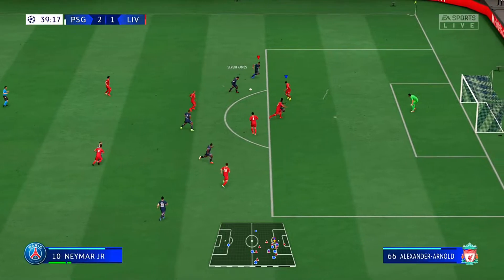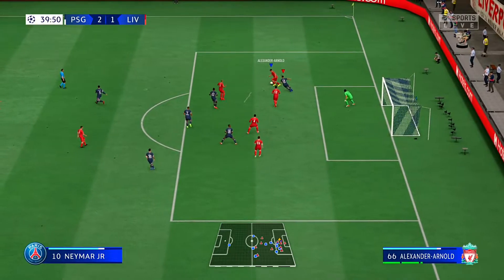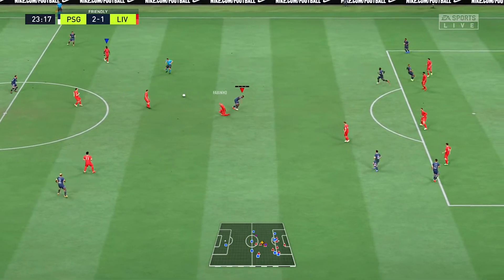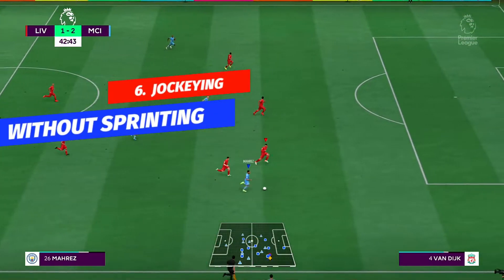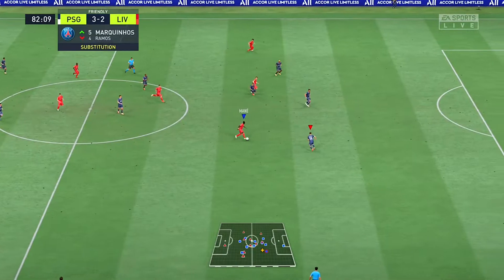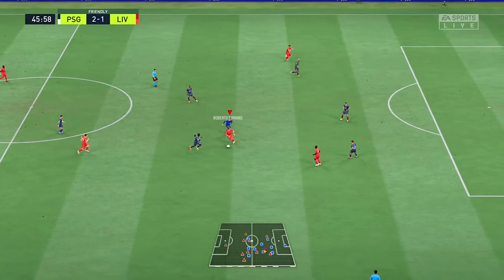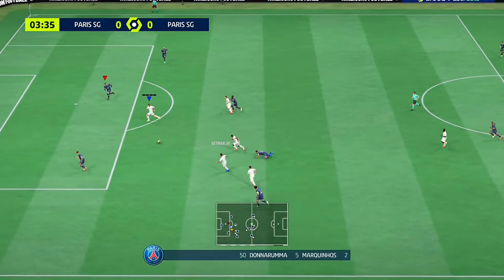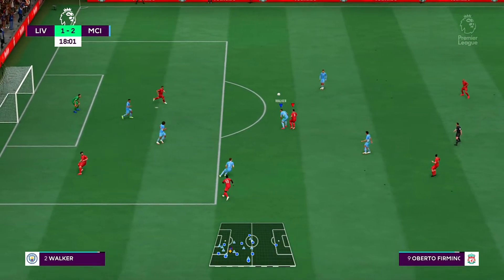SOME DEFENSIVE MISTAKES THAT MAKES YOU CONCEDE A LOT (PART 2)| FIFA 22 PRO DEFENDING TIPS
This is the part 2 of some defensive mistakes  where I highlight some crucial defensive mistakes that so many gamers are guilty of  that makes you concede easy goals ,and also explain simple but effective steps to rectify/fix them.
⭕ If you want to grow your Youtube Channel check out TUBEBUDDY.
An amazing Tool to help you optimize your videos and grow your channel faster. follow the link to Learn more.

FIFA 23 Pre-Order ;
PS5(Next Gen)

Xbox Series X
Xbox One

Pick Up a ;
PS5 Console
PS5 Controller

Xbox Series x
Xbox Controller

PS4 Console
PS4 Controller

00:00 - Intro form Part 1.
00:27 - Not Using The Slide Tackle.
02:42 - Jockeying Without Sprinting.
03:36 - Using Two Slow Centre Backs.
05:28 - Not Using The Second Man Press Properly.
06:49 - Conclusion.

MUSIC